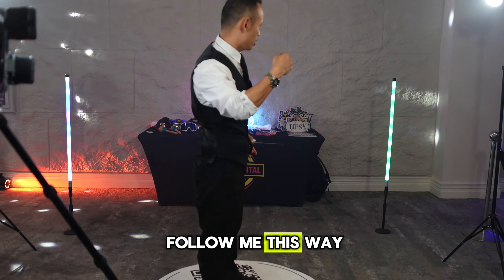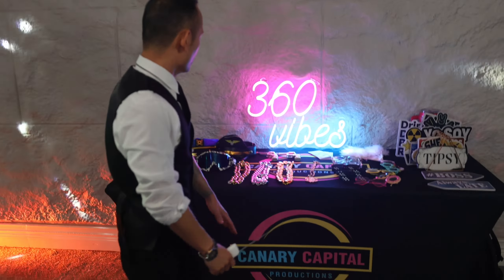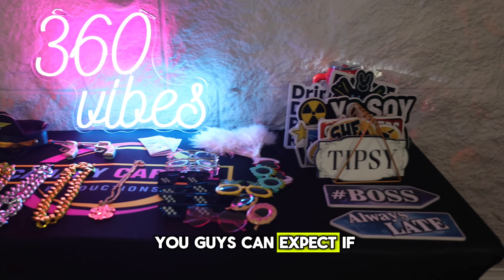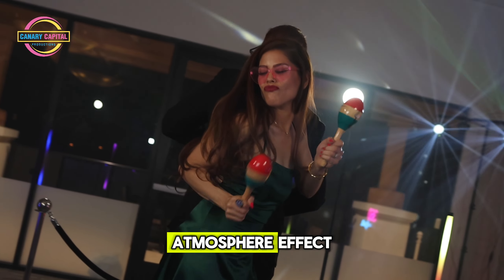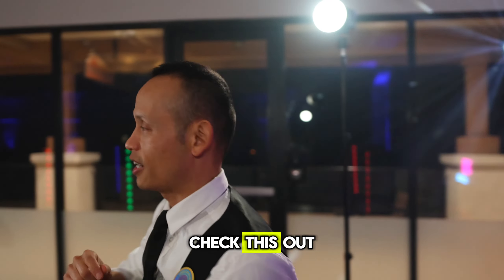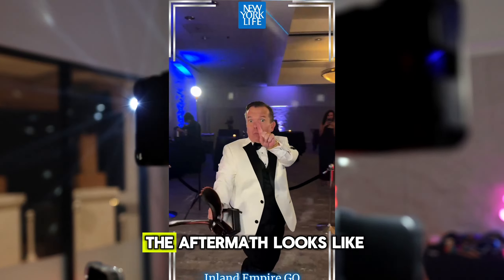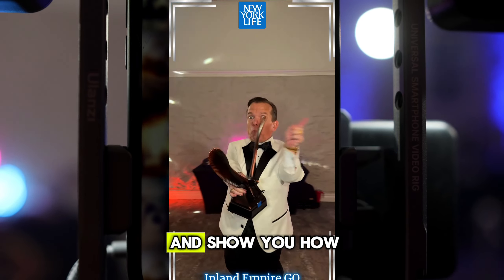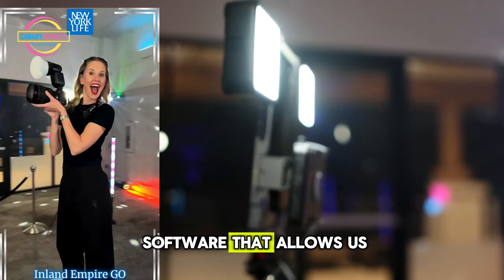360 Photo Booth Fontana | Canary Capital Rentals